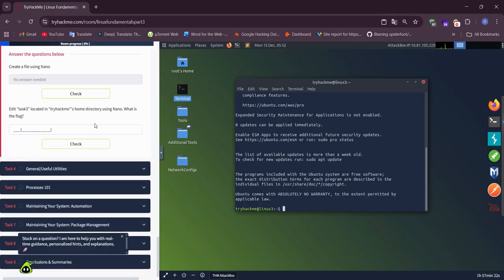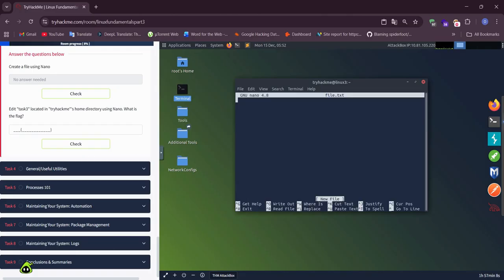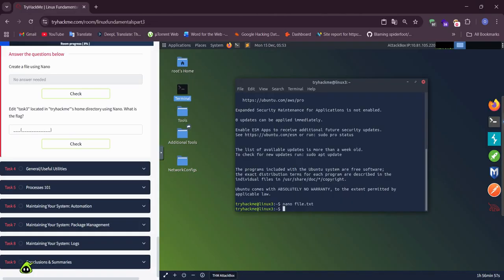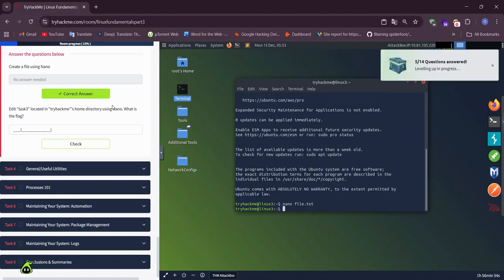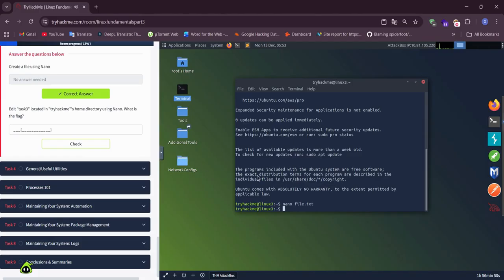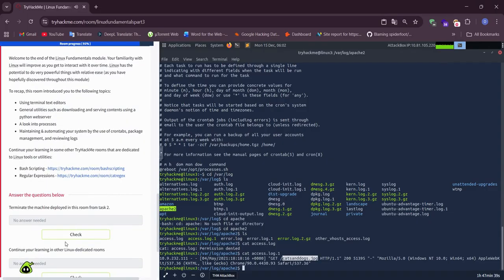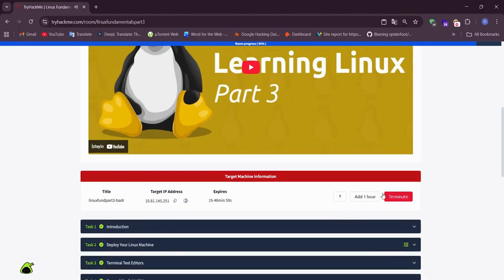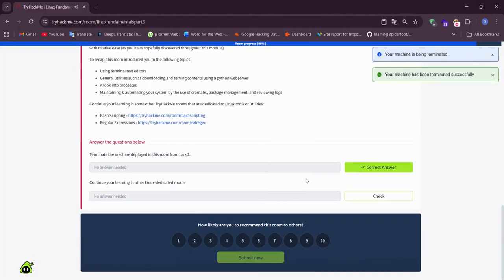TryHackMe Pre Security: Linux Fundamentals Part 3